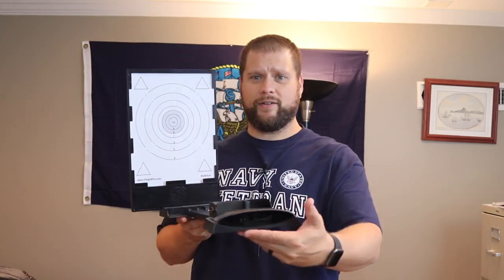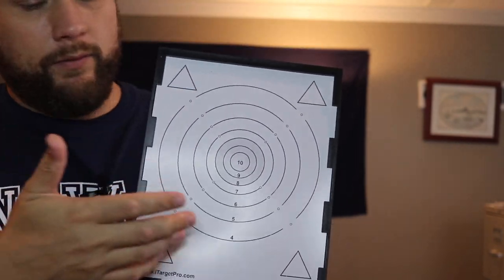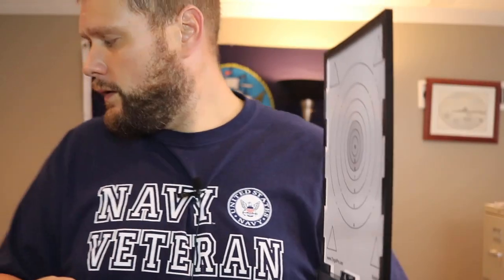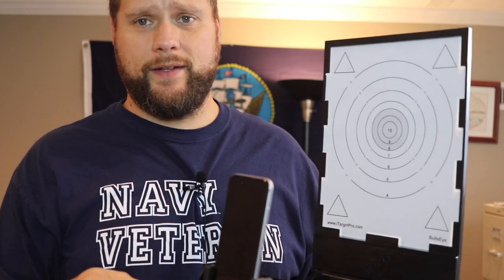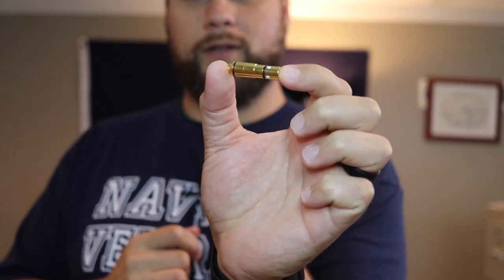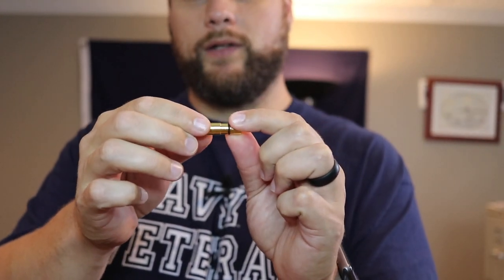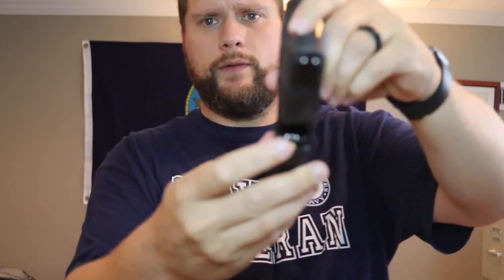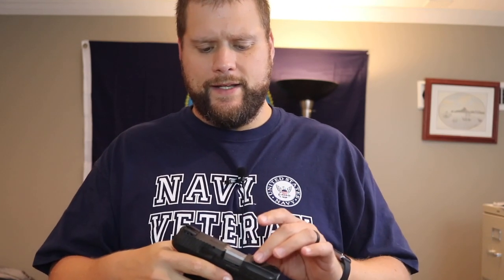iTarget Pro Review [Would I buy again?]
This video is my experience with the ITarget Pro. I walk through all of the things I like and dislike about the product and at the end of the video I talk about if I would purchase again.

My Gear:
Light Ring
Lighting Kit
Shotgun Mic
Lapel Mic

This channel represents only my opinions and not any of my past, present, or future employers. By watching this video you agree to hold harmless myself and any person or persons mentioned in this video. I truly appreciate you taking the time to watch and I wish you the best in your future endeavors.